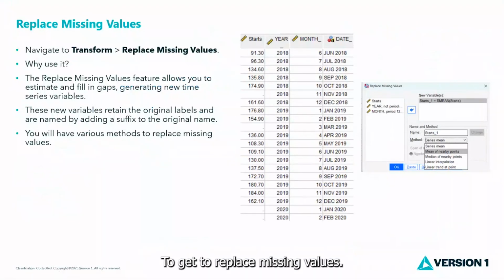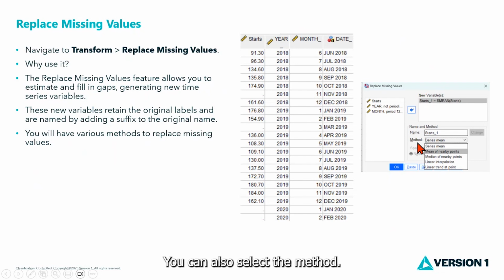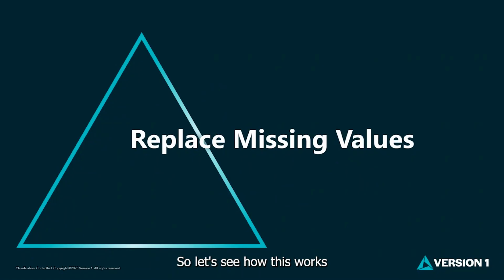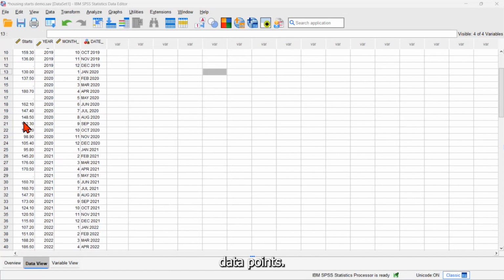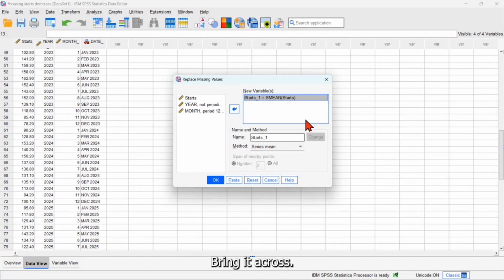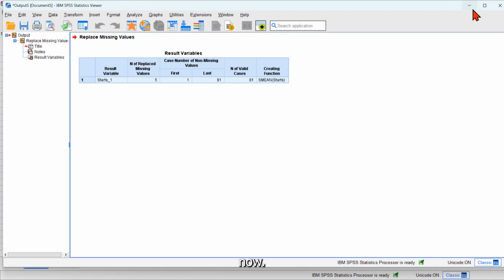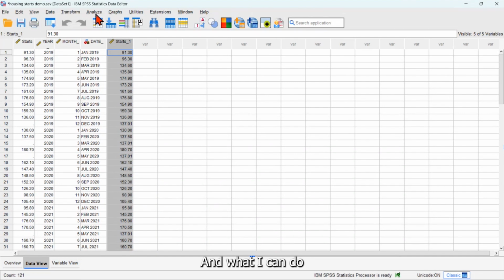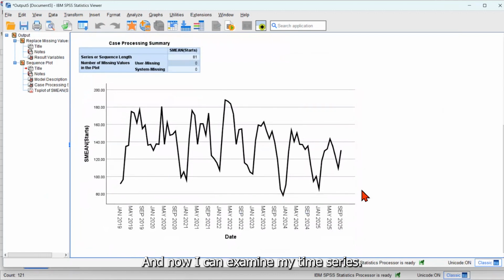Replace Missing Values in IBM SPSS Statistics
This Tech Tip focuses on how to replace missing values effectively to produce new variables for further analysis.